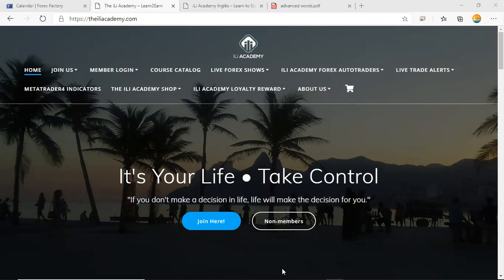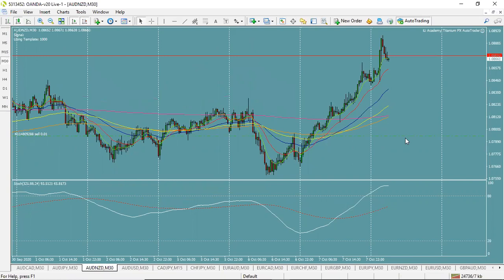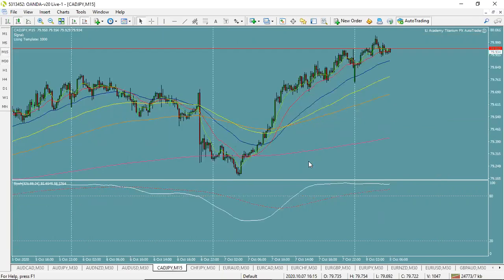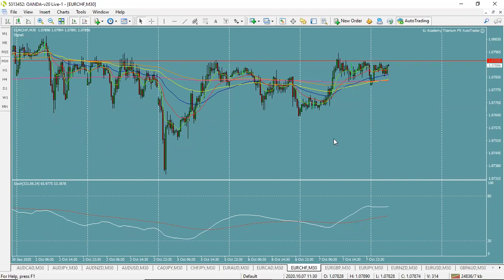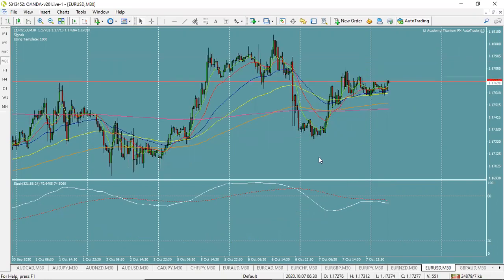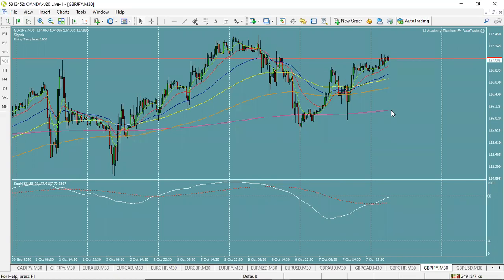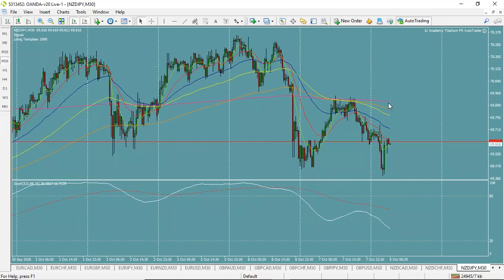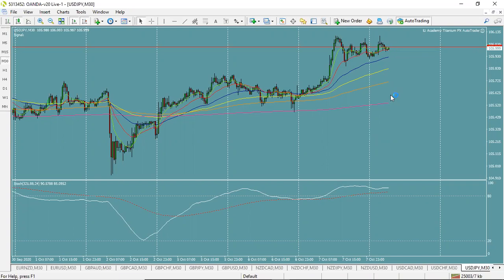iLi Academy's Trading the Techs Show for 10/8/2020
Join us as we review the charts and find trading opportunities and ideas. We do more in-depth trade analysis, teaching you how to implement strategy.